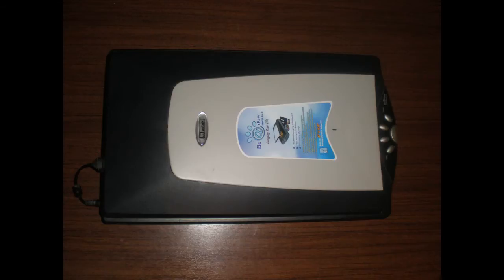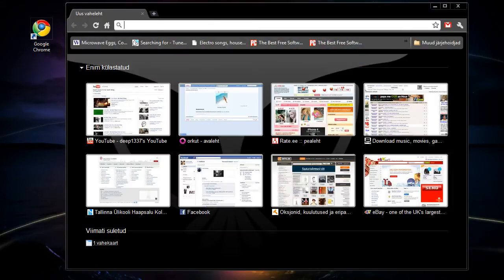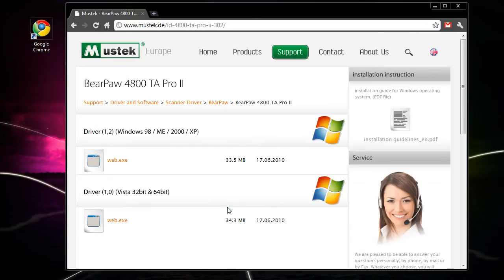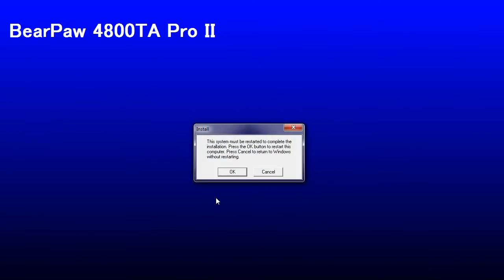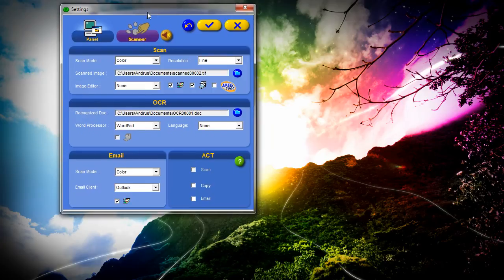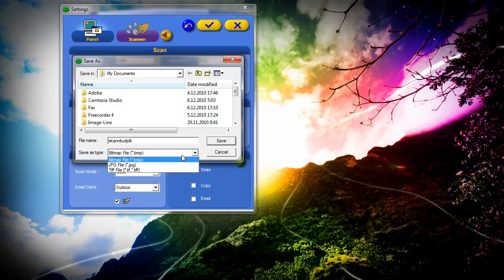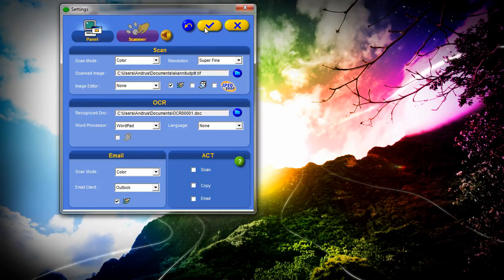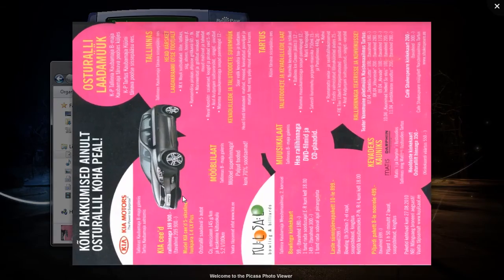how to use bearpaw scanner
nii